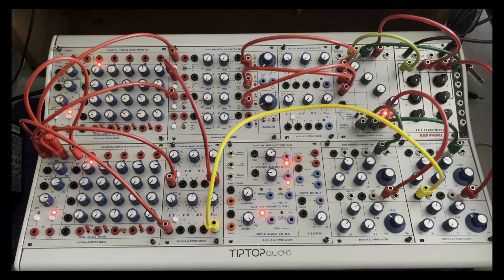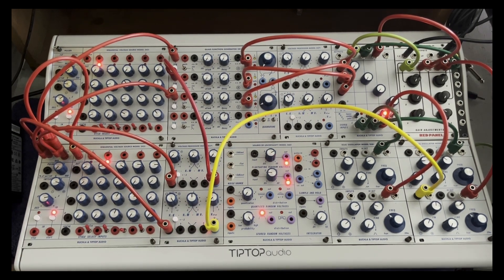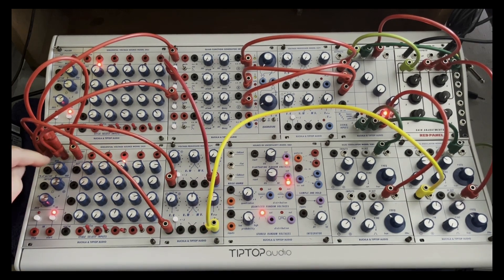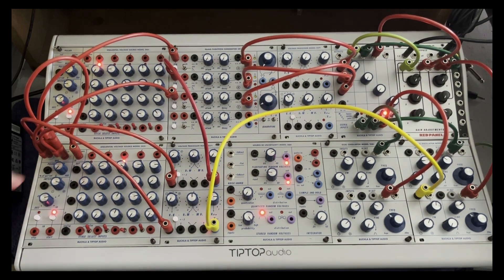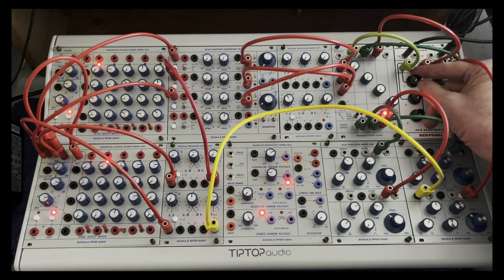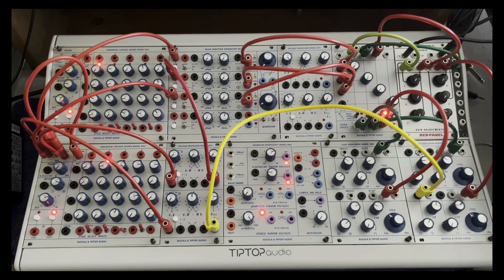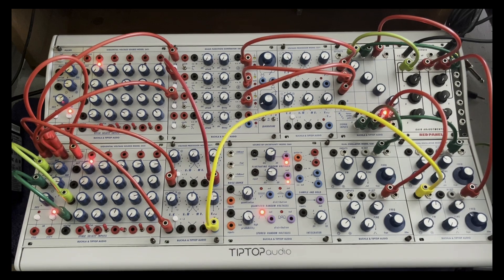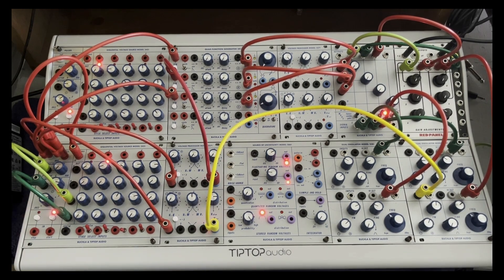Tiptop 245t and 257t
Using the 257t CV Processor to invert the Ref and Pulse output CVs.